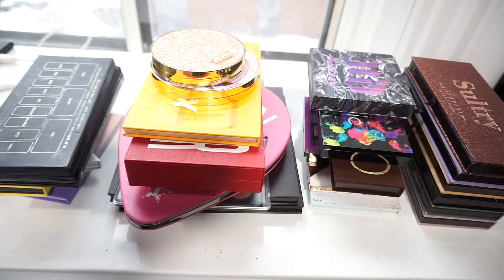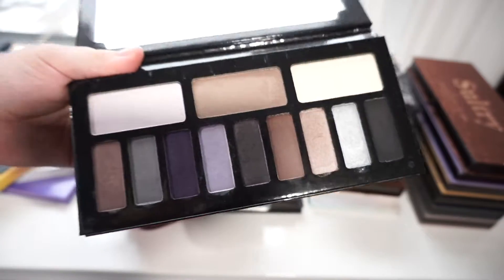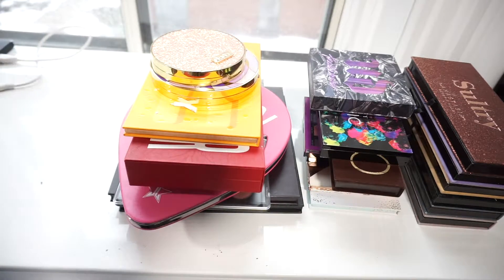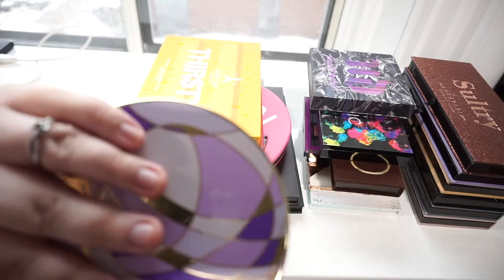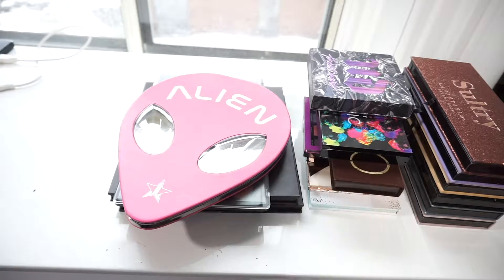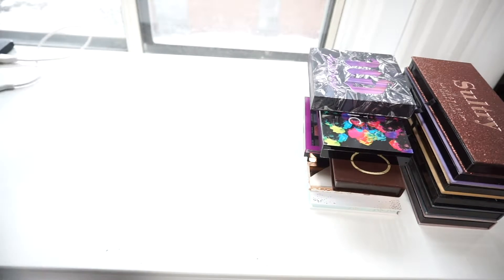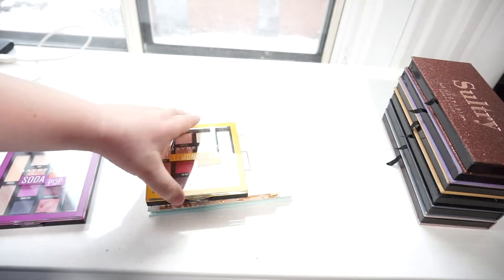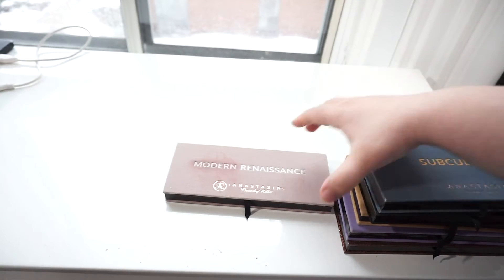Makeup Declutter pt. 4 | Palettes